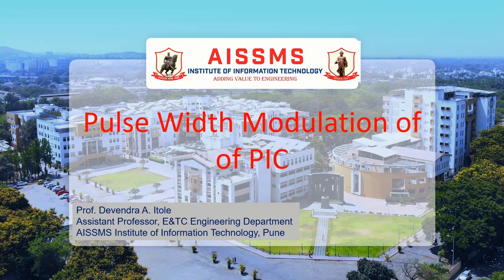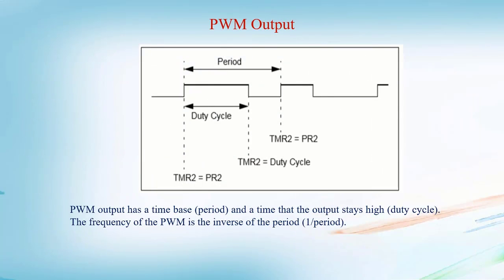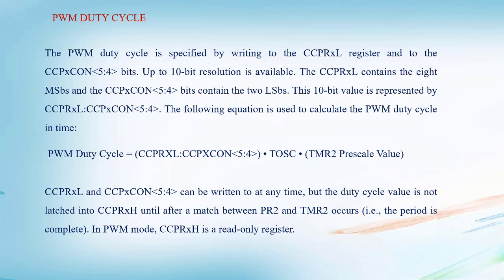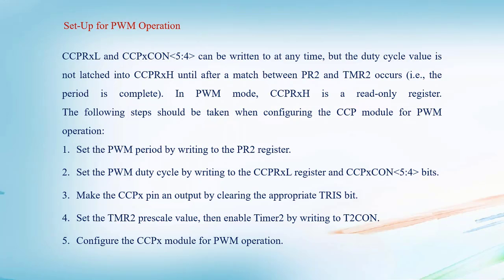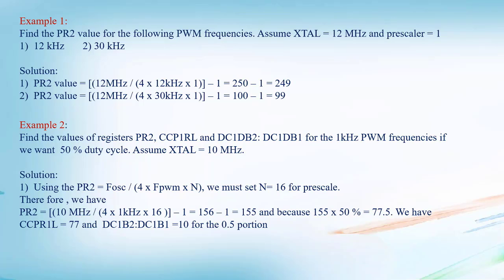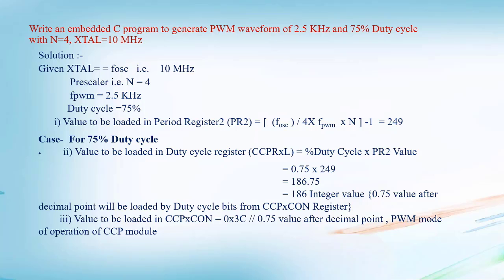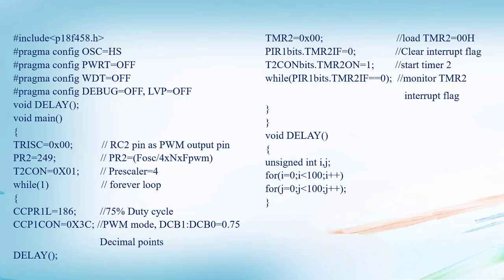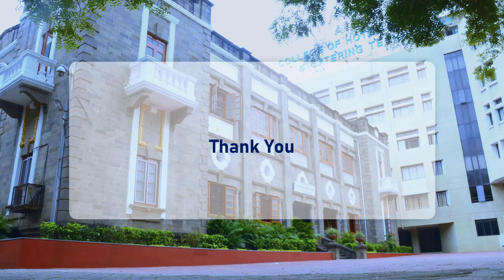Pulse width modulation of PIC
Video by-Prof.Devendra Itole
Class-TE ENTC
Description Topic: Pulse Width Modulation of PIC microcontroller